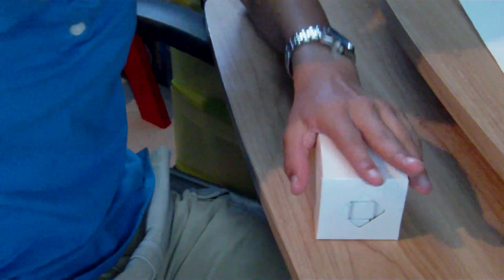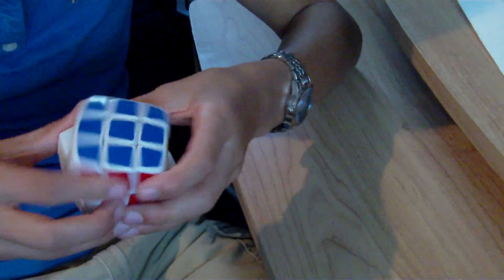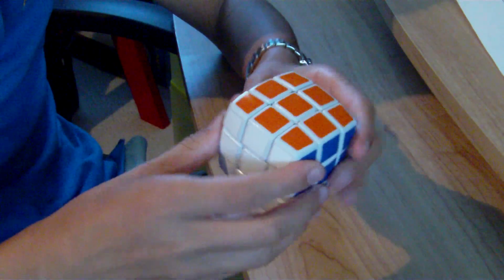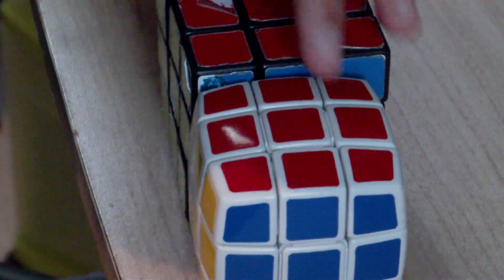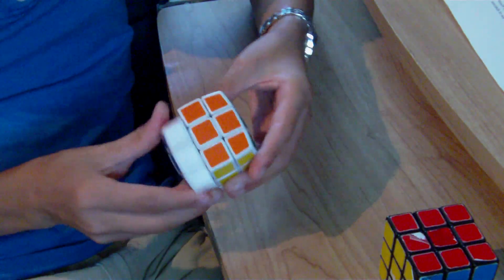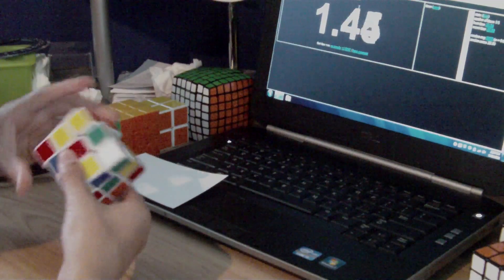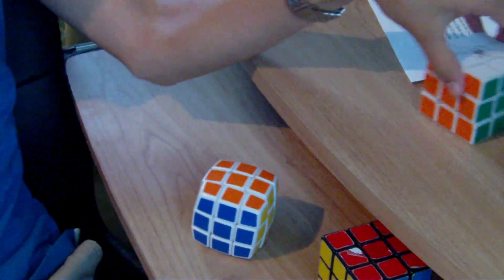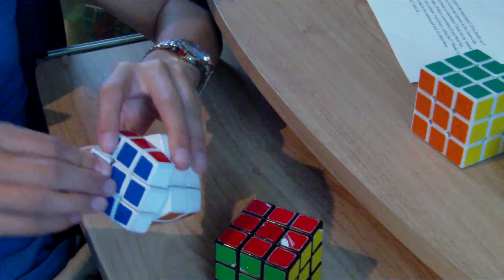QJ Pillowed 3x3 Review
Overall, this cube is a great collectors item to say,"Hey! I have a pillowed cube!" Otherwise, probably not the best speedcube. You can probably speedcube with this if you still use the beginners method.